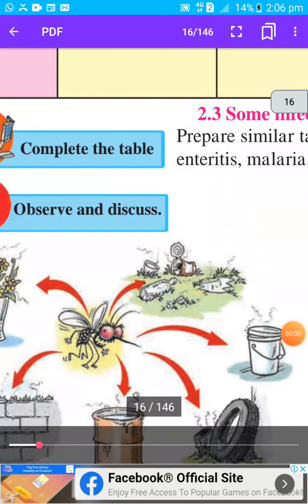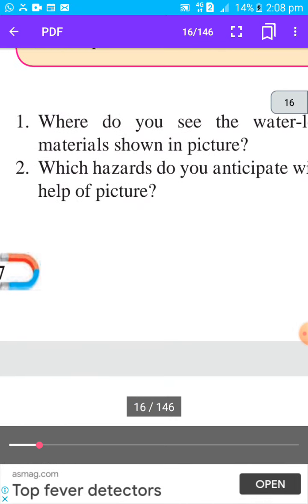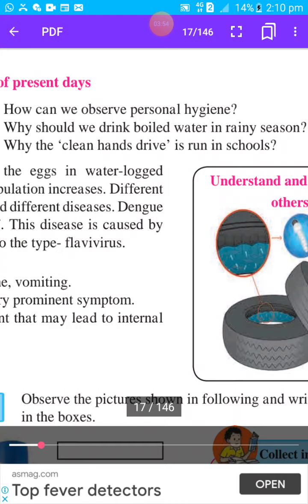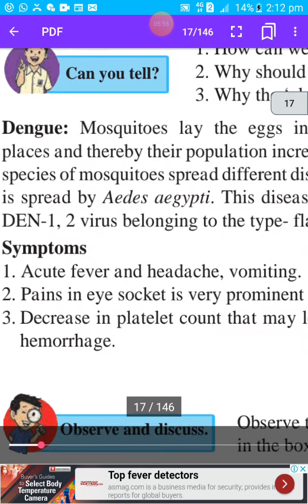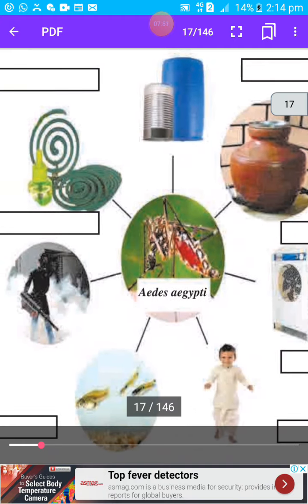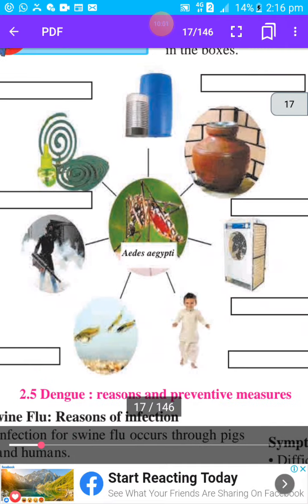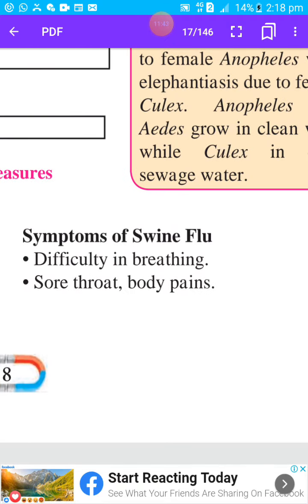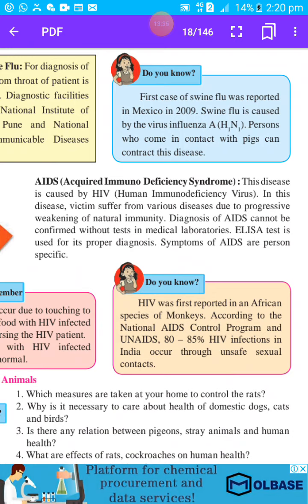Std 8: Chapter 2:Health and diseases : Part 2